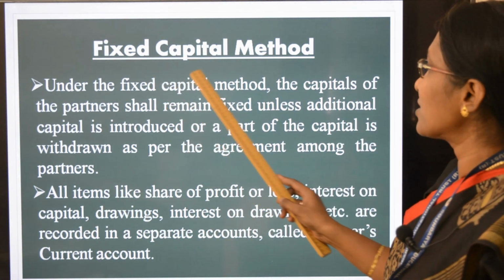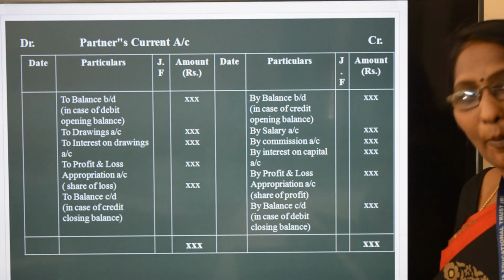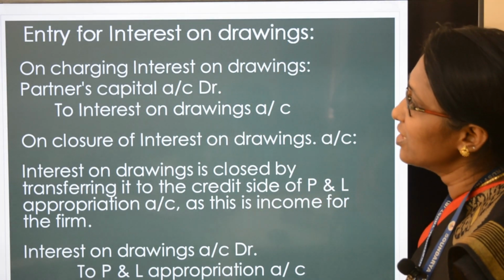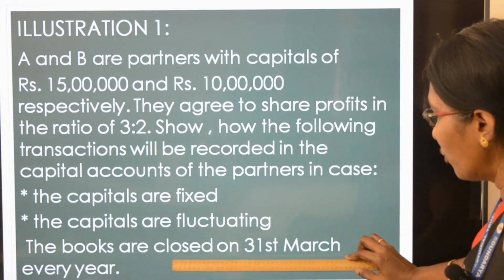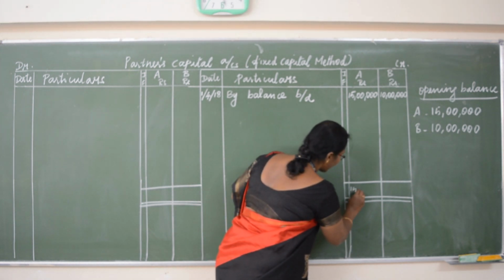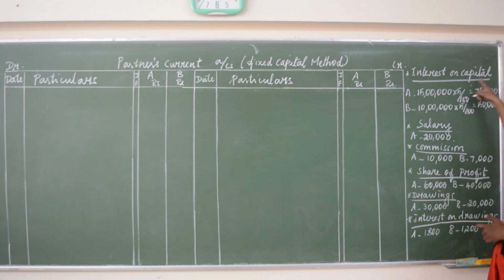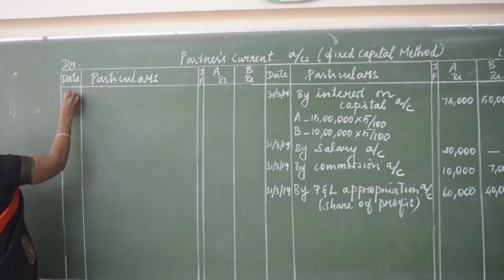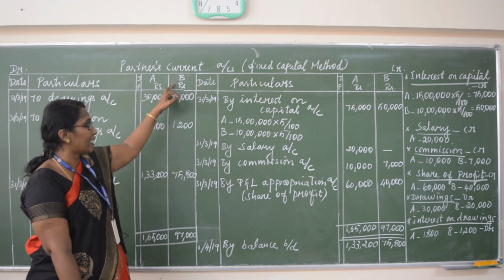Accounting for Partnership Basic Concepts By Mrs. Usharani for commerce II PU - Soundarya PU College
Meaning
Format of partners capital accounts
Format of Partners current accounts
Problem on fixed Capital Method